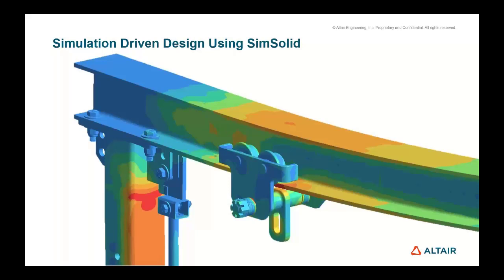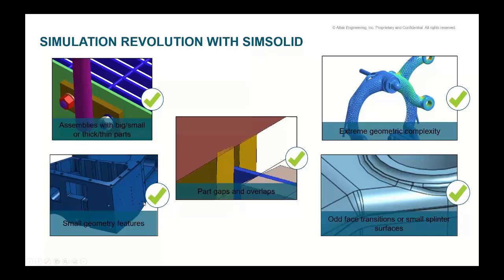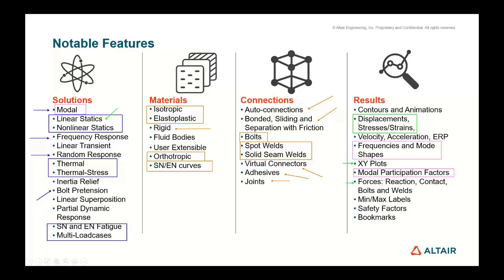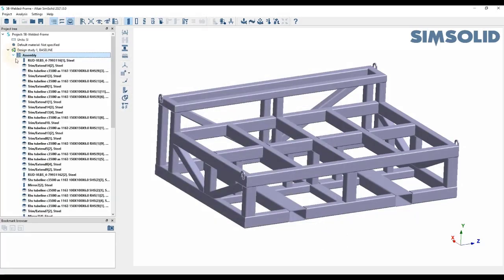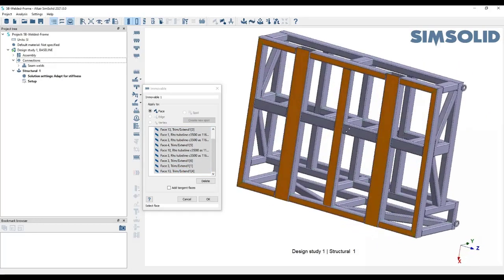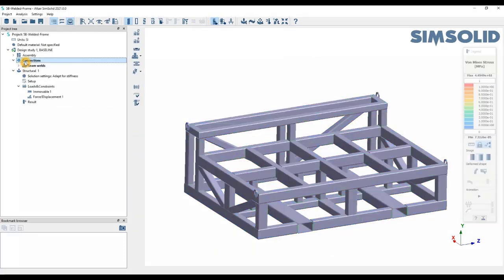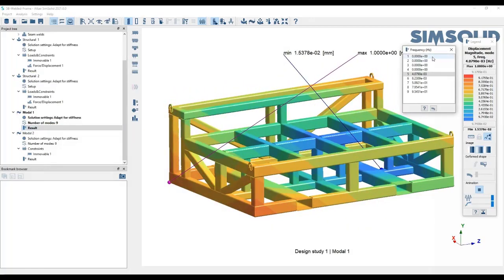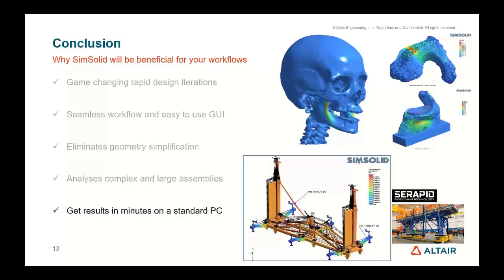Track 1: Fast Concept Evaluation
Fast Concept Evaluation
Lightning fast and accurate analysis with Altair® SimSolid® – take seconds to minutes for a simulation and get accurate results that would take hours or days with classic FEA